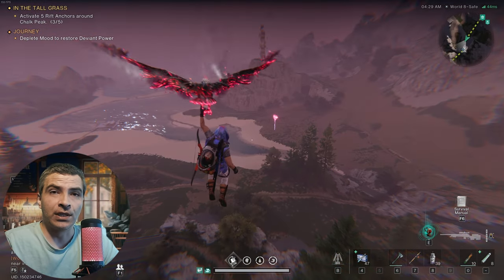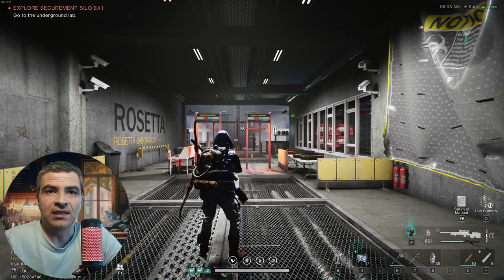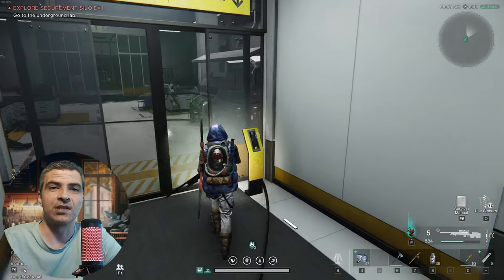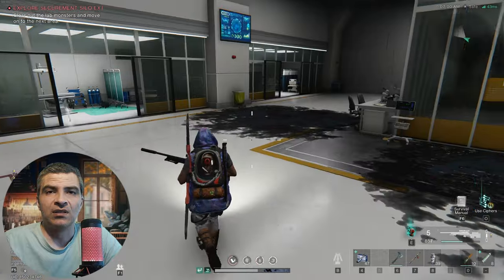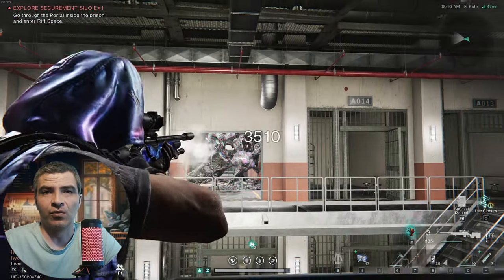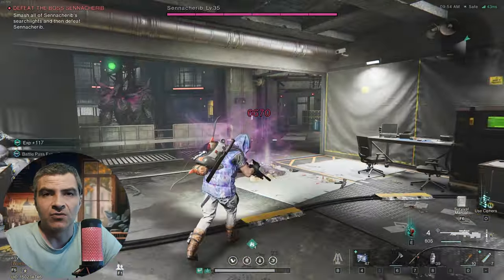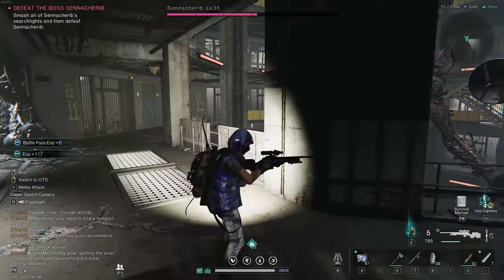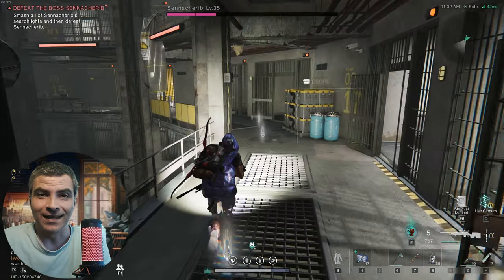Once Human: Ultimate Silo EX1 Guide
Looking for a Silo EX1 guide for Once Human gameplay? Look no further! This essential guide will give you tips and tricks on how to navigate and conquer this level, as well as info on the best loot to find.

My PC Specs:
64GB DDR5 6000MHz CL40 Dual Channel
1440P Monitor